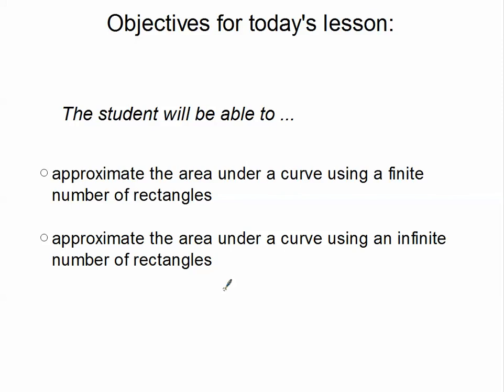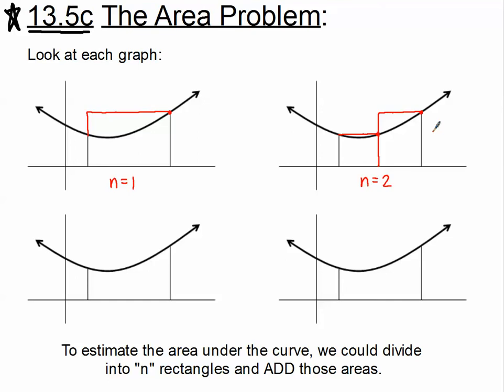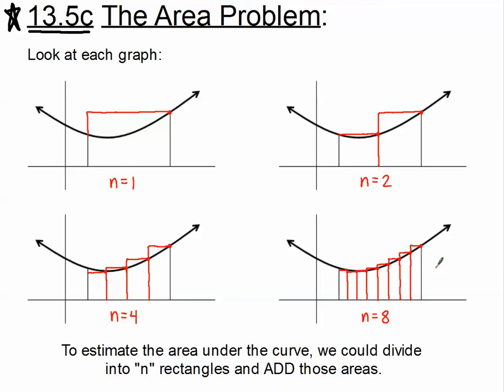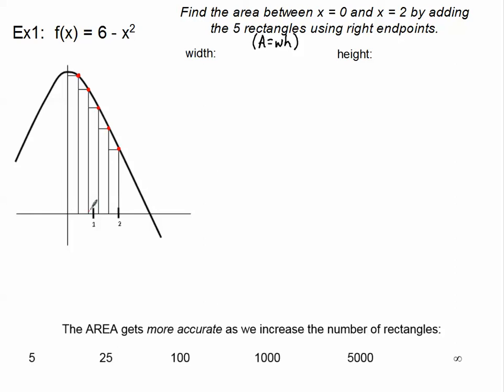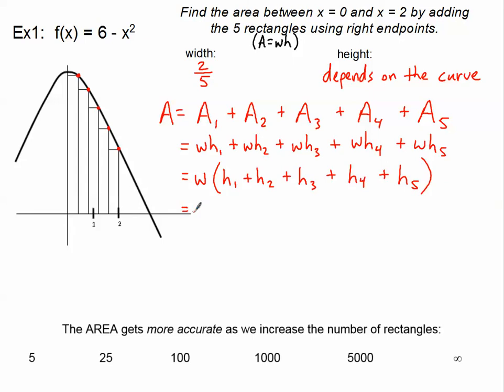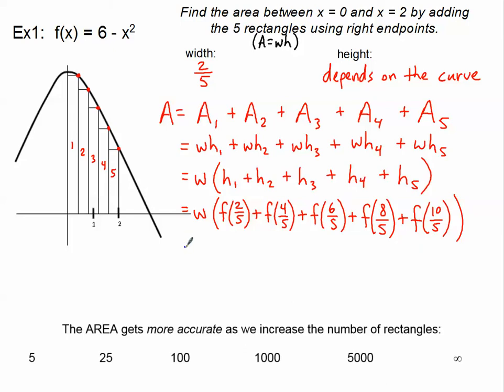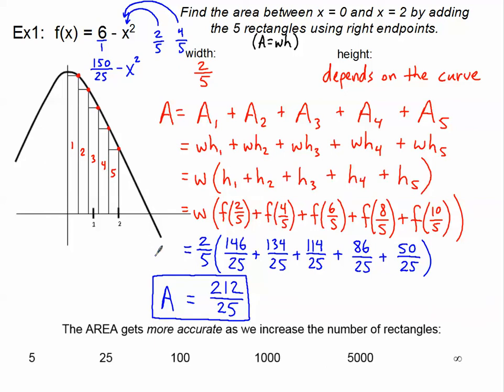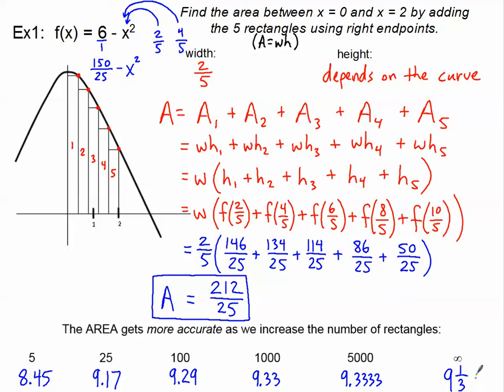The Area Problem (with finite rectangles)